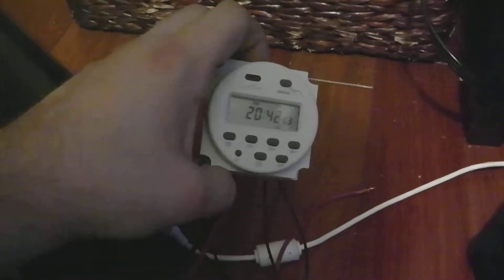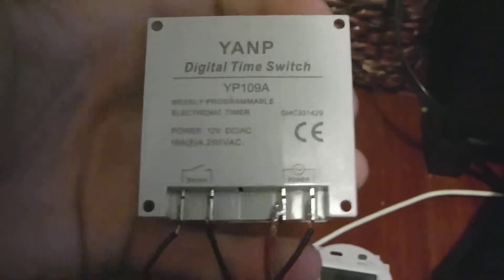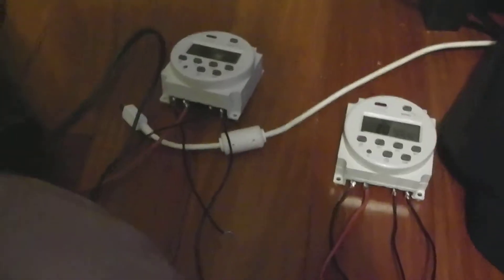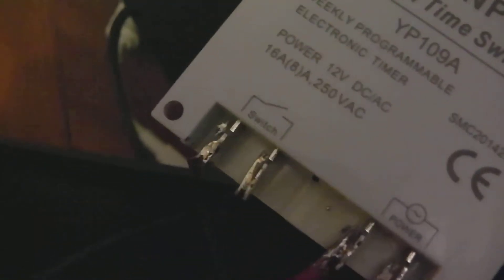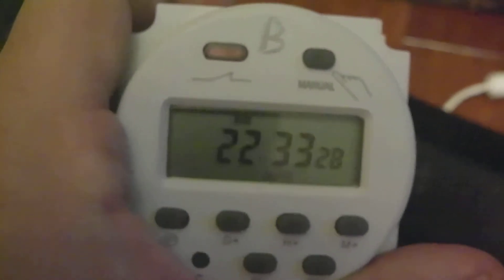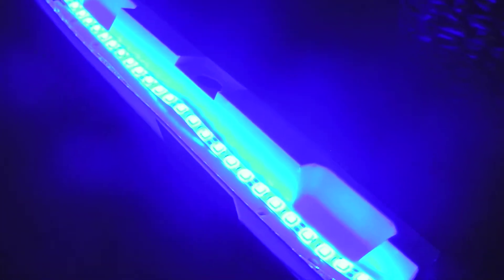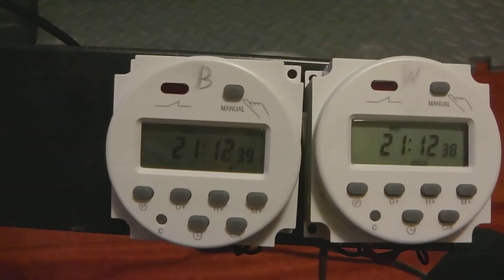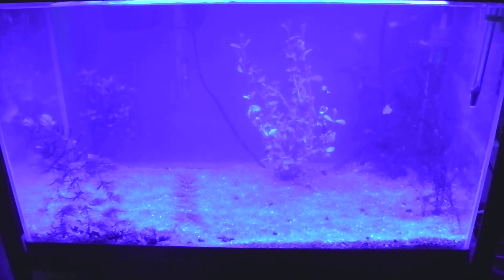DIY LED Aquarium Light Timer (DIY LED Fluorescent Aquarium Light Conversion continued)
While you can use the new light with the on and off switch with just blue and white lights on at the same time, I wanted to pursue making the light act like the commercial aquarium led lights I had purchased (National Geographic™ Deluxe Programmable LED Aquarium Light 30in - google to find out more) for my 29 gallon show tank.  Therefore, I wanted to make the blue led strip lights work independently from the white led strip lights. I also wanted each color led strip to have its own timer so I could have white lights (daytime lights) on with the blue lights for 9 hours per day. I then wanted only blue lights on for another 3 hours after that to replicate nighttime lighting.

Anyhow...I accomplished this feat by doing what I highlighted in my first video (Watch before I started working on the timers.

Needed for  LED Aquarium Light Timer:

- 2 (one for each led light strip) - New LCD Digital Power Programmable Timer AC 12V 16A 4.4VA Time Relay Switch G9 (copy and search on Ebay for these)

- wire connectors

- wire strippers

- solder and soldering iron

- extra black and red wires (about 6" each) (can buy automotive wiring - I had some extra from other projects) - try to get nothing larger than 18 gauge - must at least match the gauge of the led strip lights (no smaller)

The first step is to solder the wires onto the timer (see video for correct wiring).  Then I show you how to connect it using the LED light I showed in my first video.

Enjoy and let me know how it works out